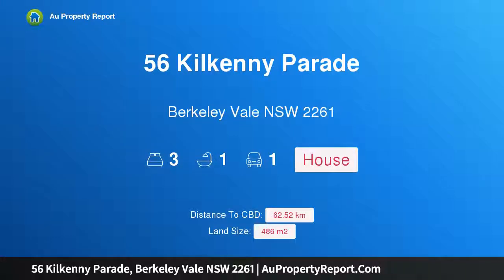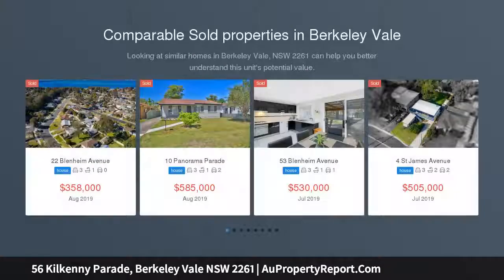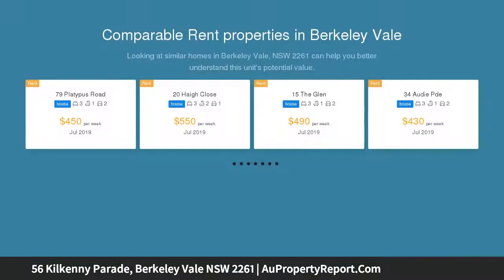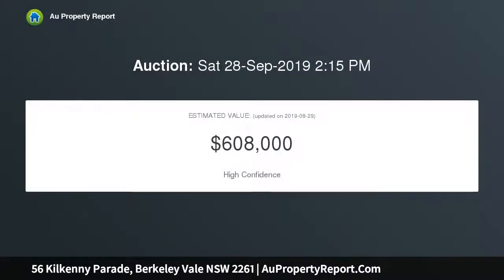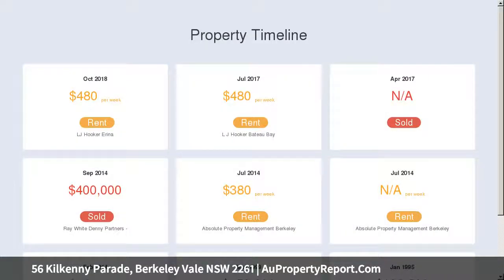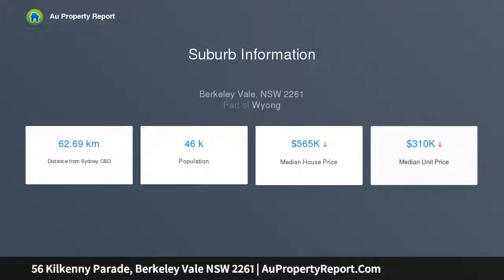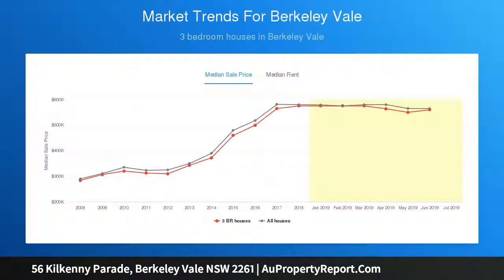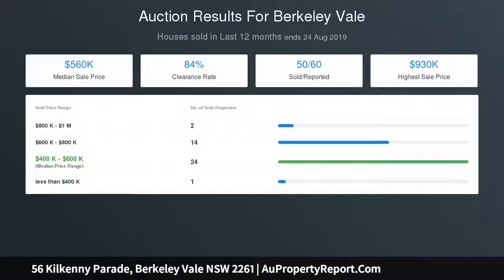56 Kilkenny Parade, Berkeley Vale NSW 2261 | AuPropertyReport.Com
56 Kilkenny Parade, Berkeley Vale NSW 2261
Property Type: house
Bedrooms: 3
Bathrooms: 3
Car Space: 1
Ideal for first home buyers, investor and retirees